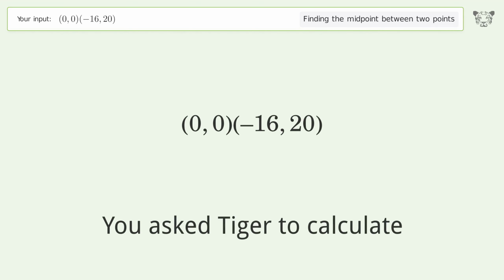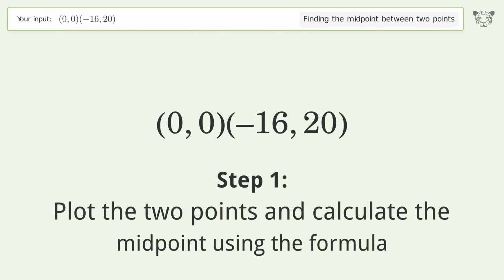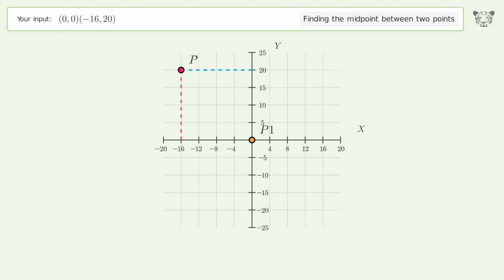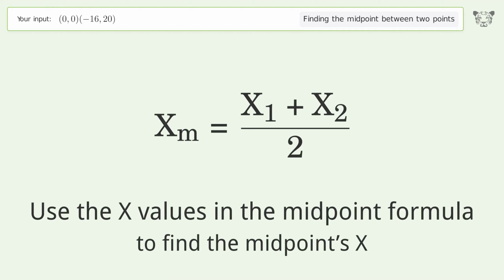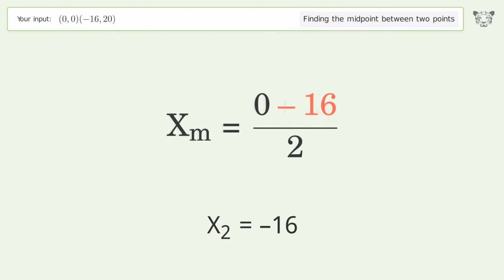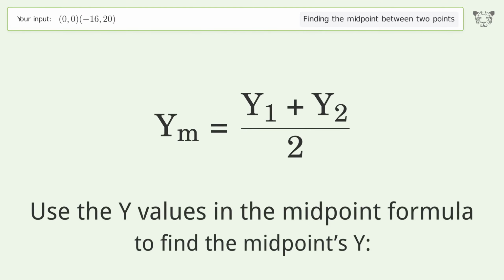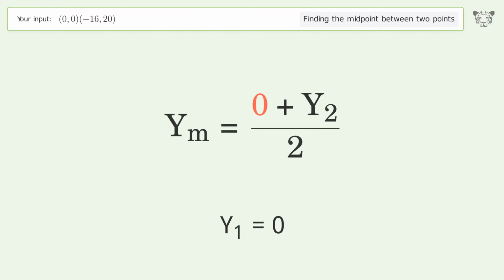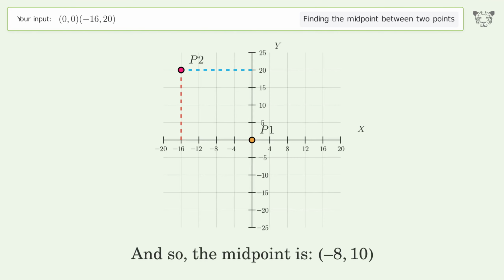Find the midpoint between two points p1 (0,0) and p2 (-16,20): Step-by-Step Video Solution